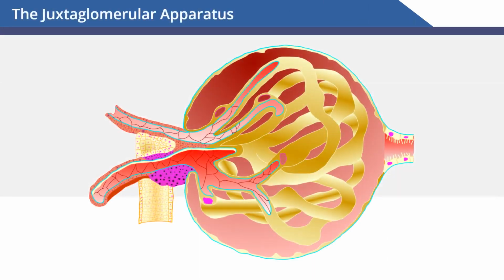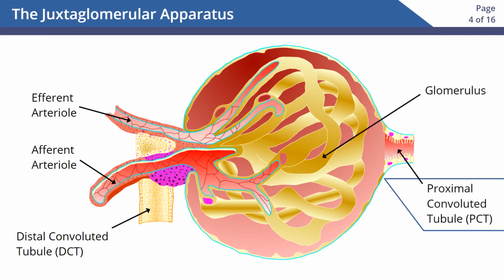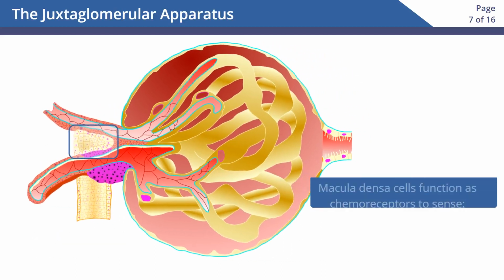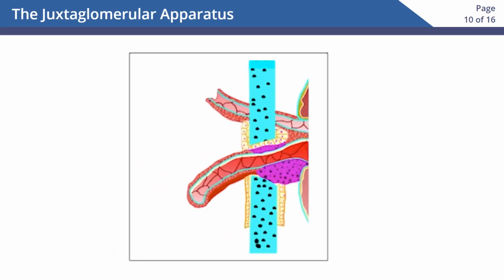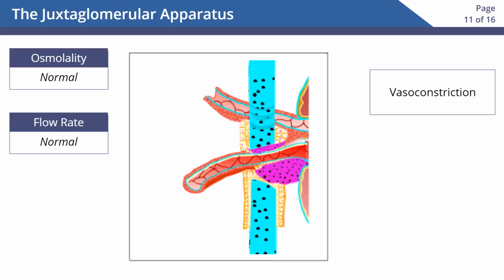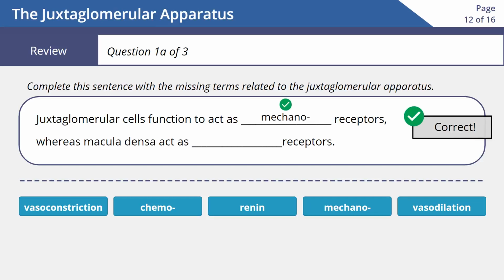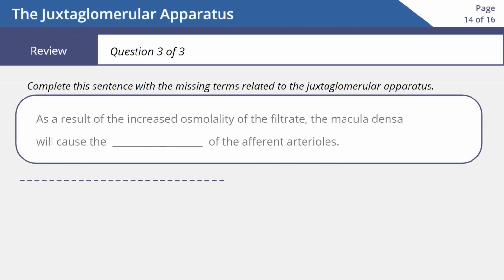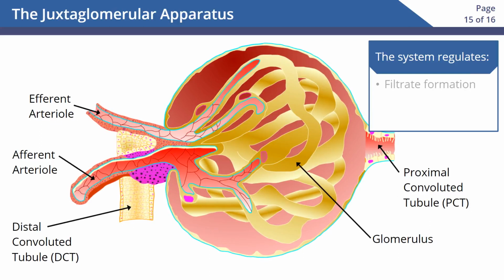JGA Apparatus | juxtaglomerular apparatus